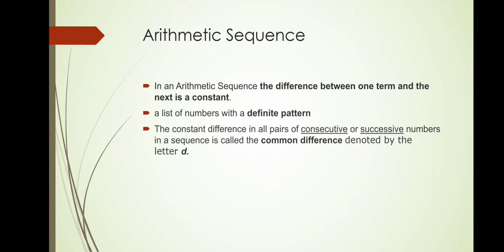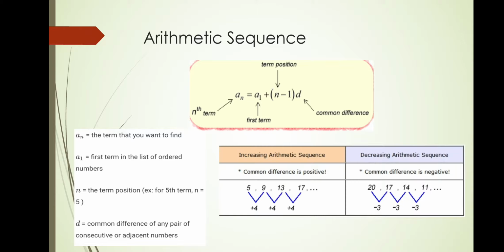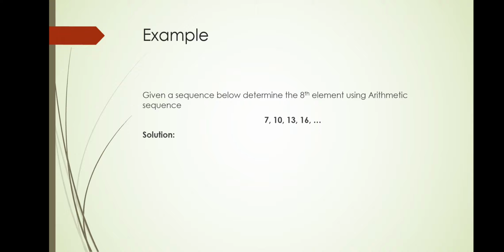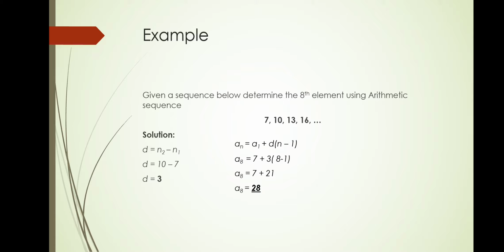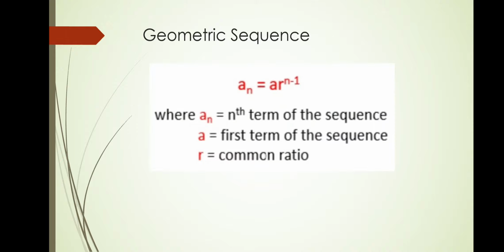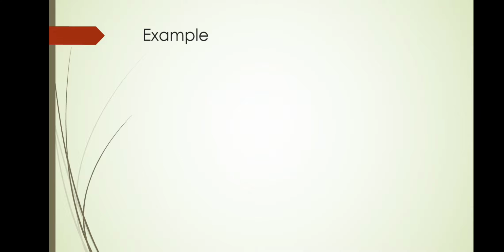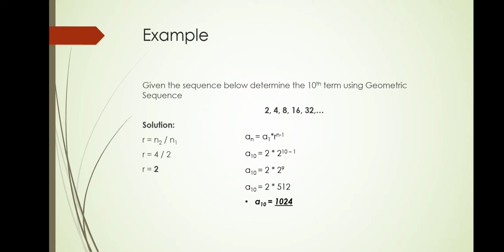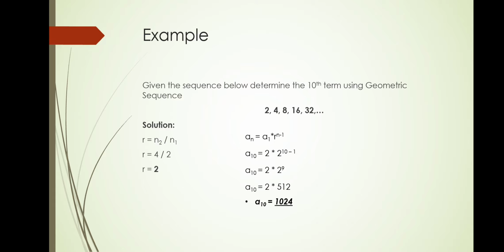Lesson 2- Arithmetic and Geometric Sequence